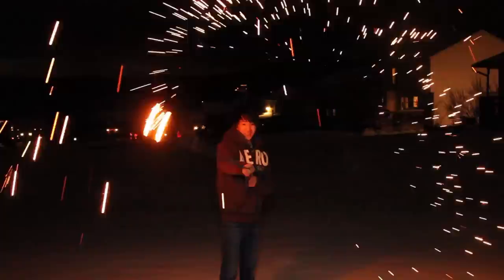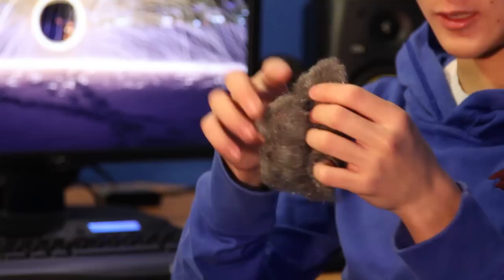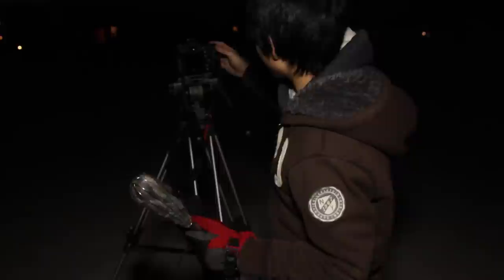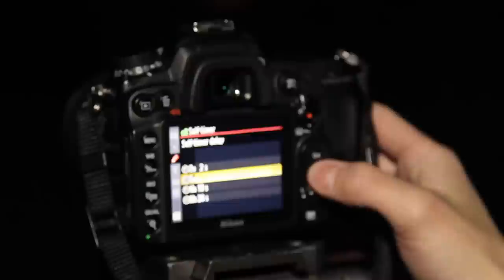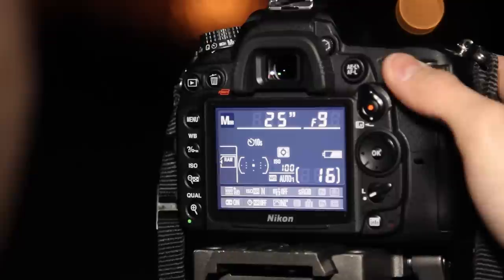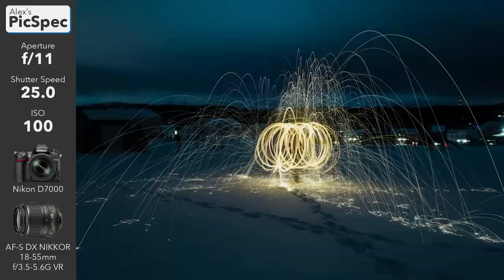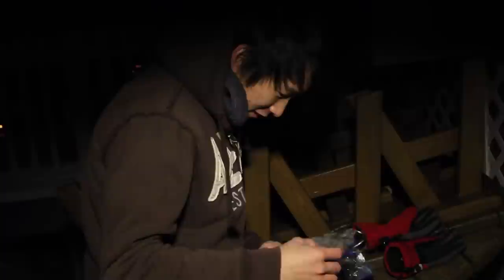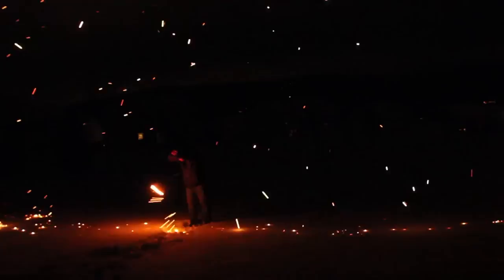HOW TO: Steel Wool Photography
Alex explains and demonstrates the unique art of steel wool photography, which captures eye-catching, fire-like images. This is a very easy photography project that can be accomplished using household items.

SUPPLIES:
Steel Wool Type 00
$5 Wire Whisk
$2 Dog Leash
ABC Fire Extinguisher
You can use any lighter or a 9-volt battery to light the steel wool.

If you attempt this, please do so responsibly and in an open area. It's definitely a good idea to wear a hat and long sleeves to protect yourself from burns.